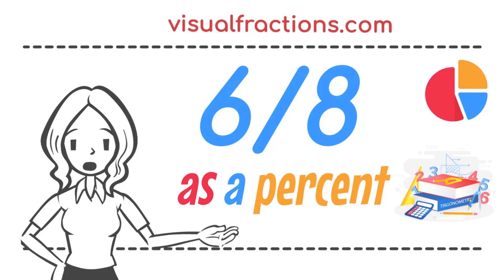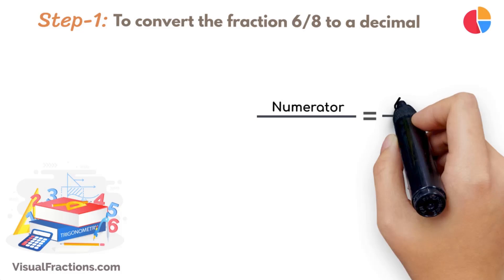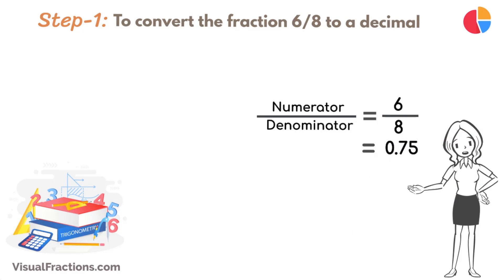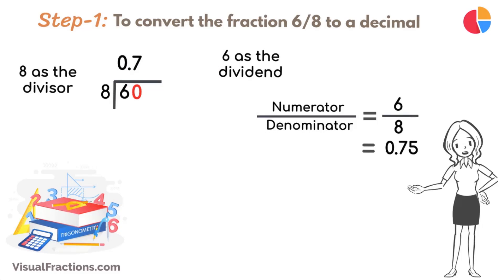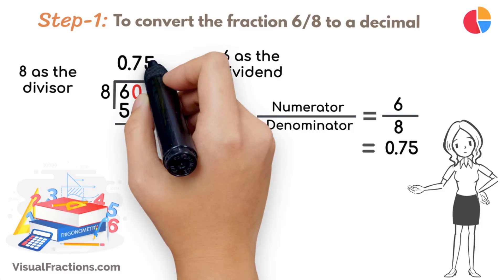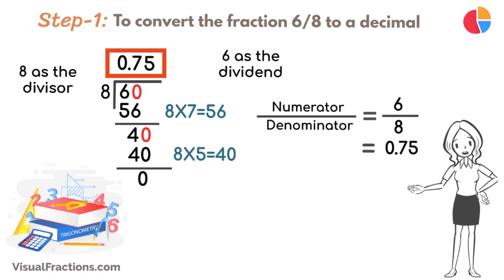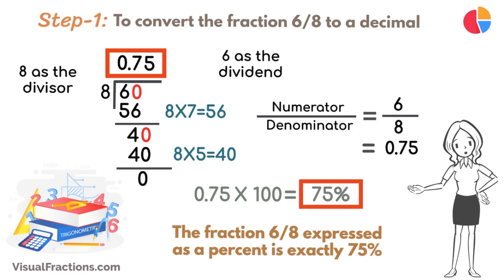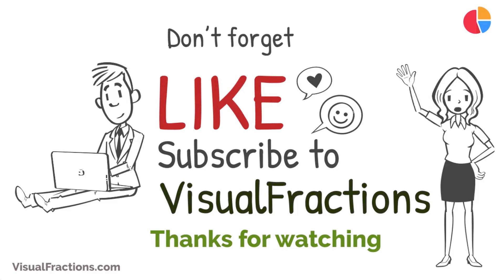6/8 as a Percent